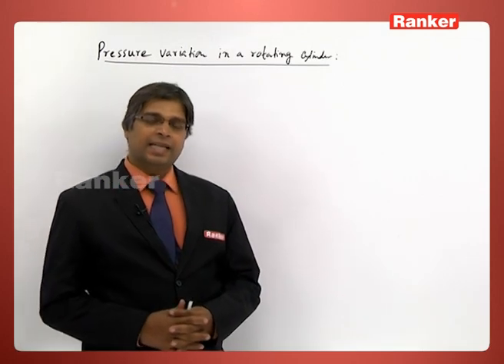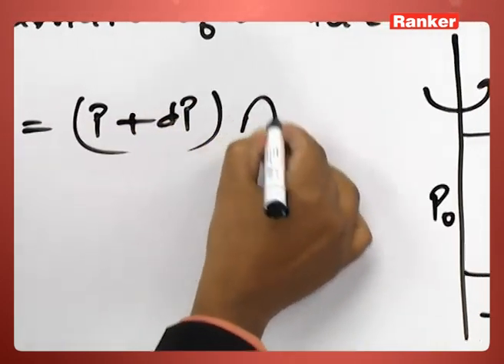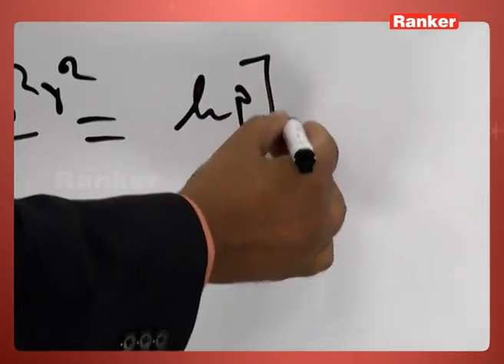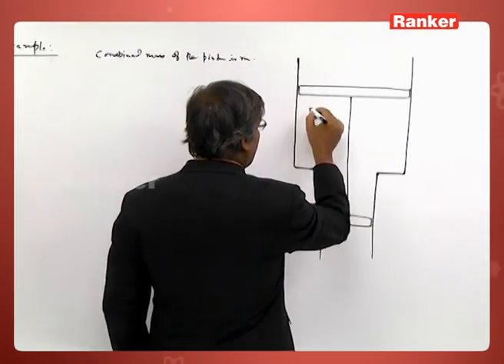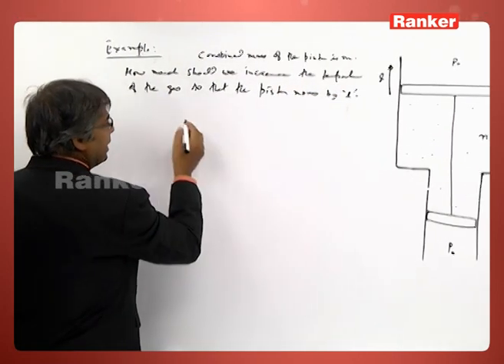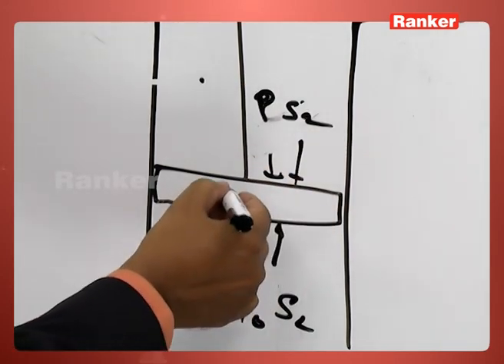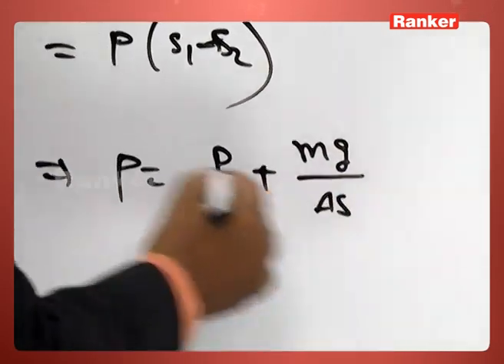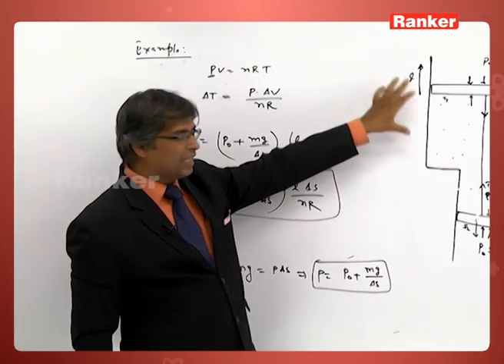Kinetic theory of gases, physics by Manoj pandey sir | PRESSURE VARIATION IN A ROTATING CYLINDER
In this video Kinetic theory of gases (PRESSURE VARIATION IN A ROTATING CYLINDER) related to physics is explained by Manoj pandey sir which are best videos for the preparation.

Rankers Learning
Street No:12, Himayath Nagar,
Hyderabad - 500029